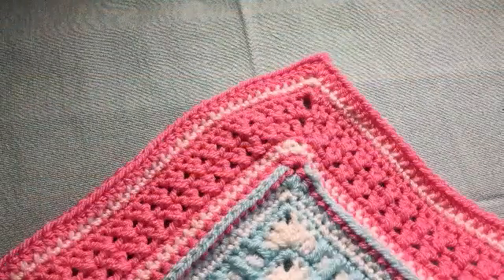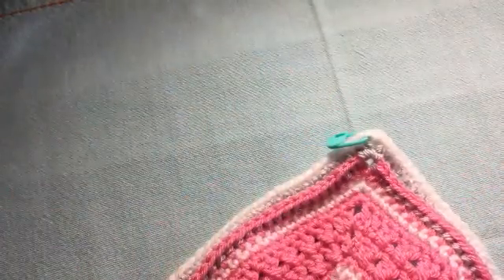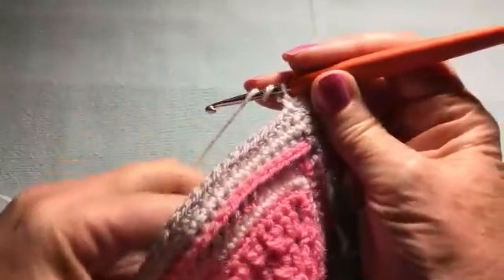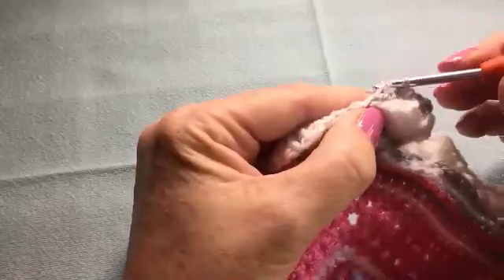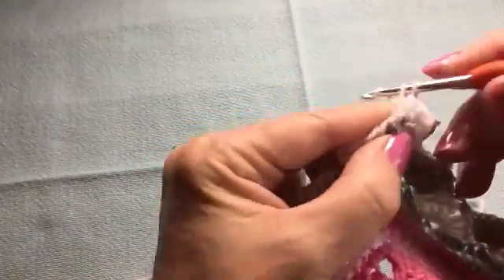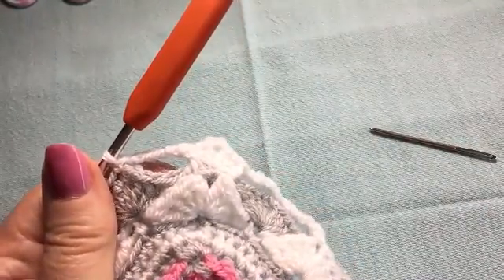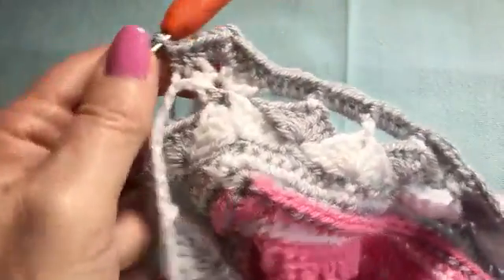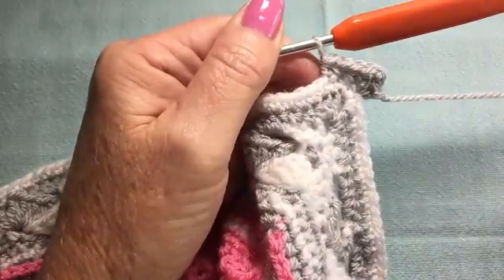Part 3 Centre Square Continued Right Handed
This is the right handed video tutorial for Part 3 of the Neave Baby Blanket CAL. The CAL launched on 20 January 2017 and will run for 5 weeks. There is also a written version of the pattern on our Facebook Group called "The Neave Collection".